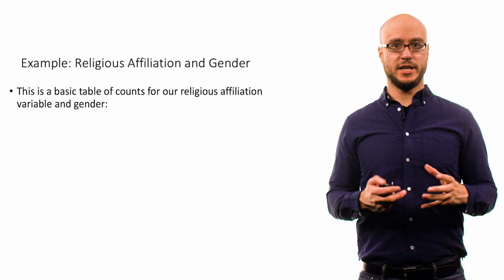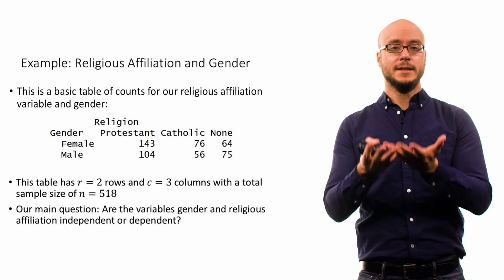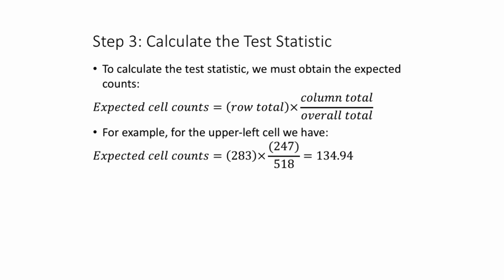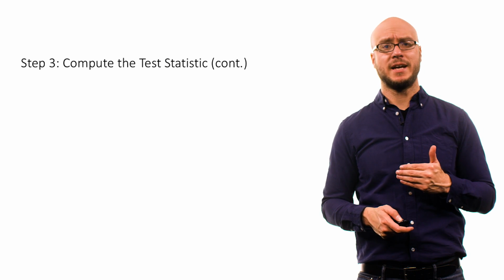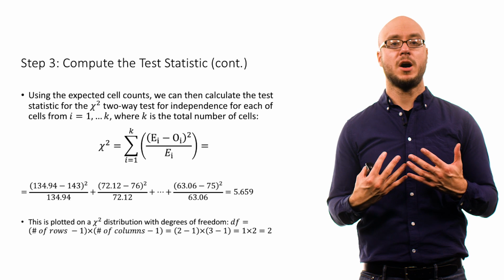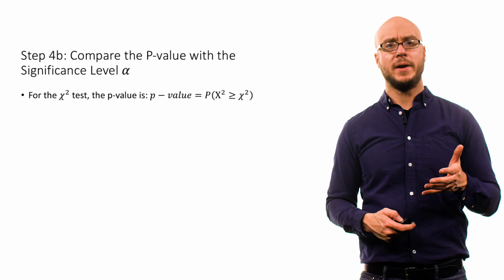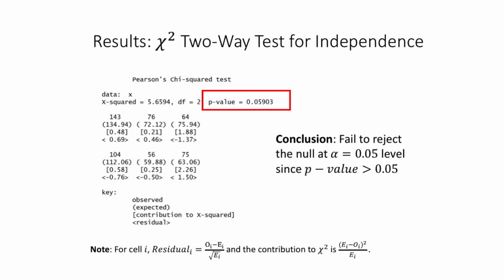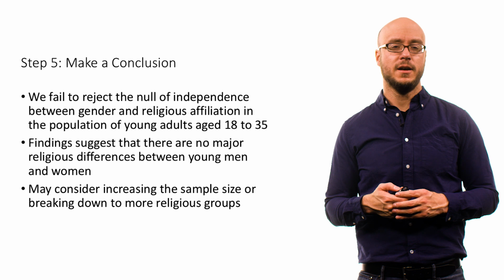STATE100 SP16 24571 WEEK 11 PART 2 TOPIC 2 KE